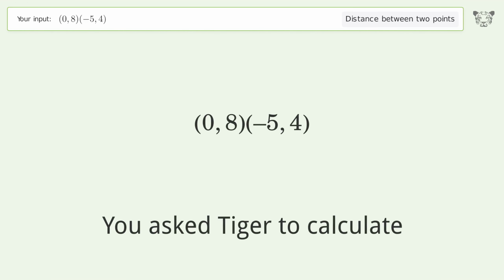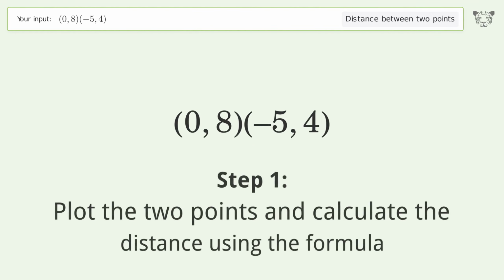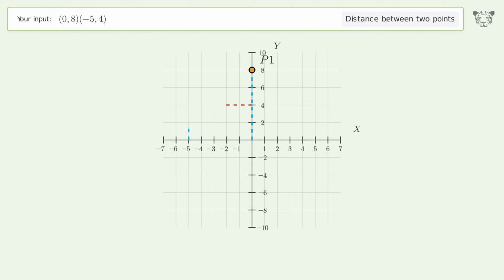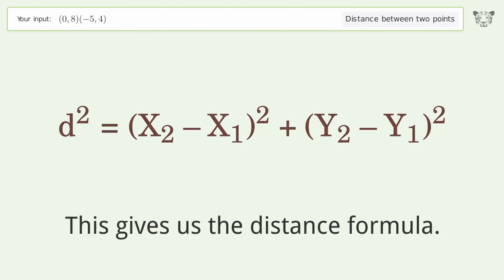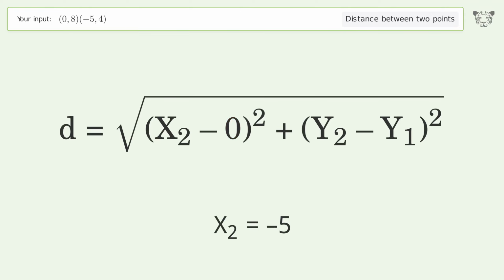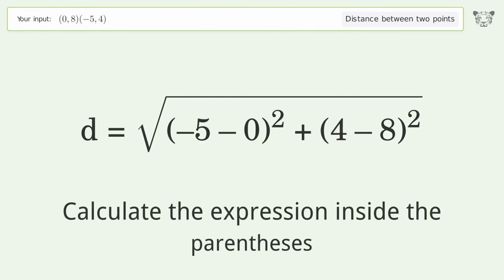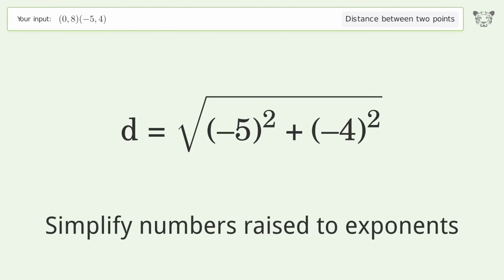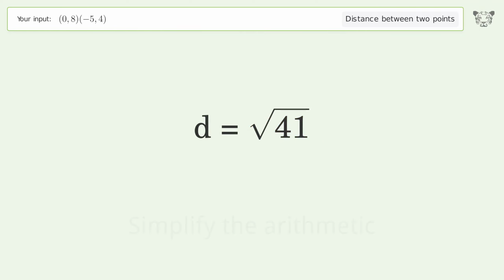Find the distance between two points p1 (0,8) and p2 (-5,4): Step-by-Step Video Solution